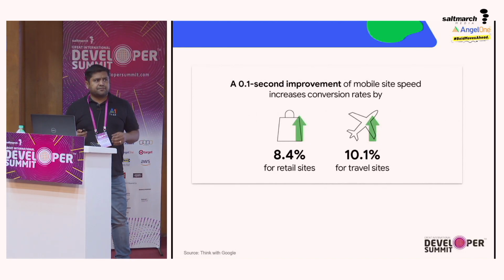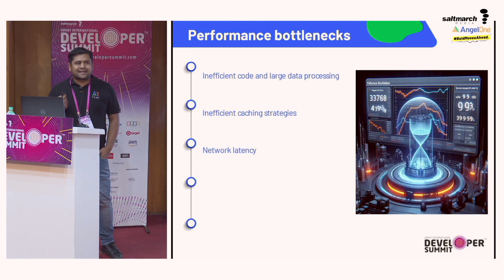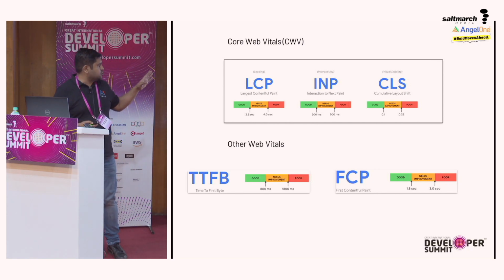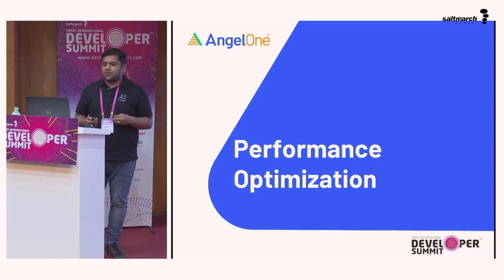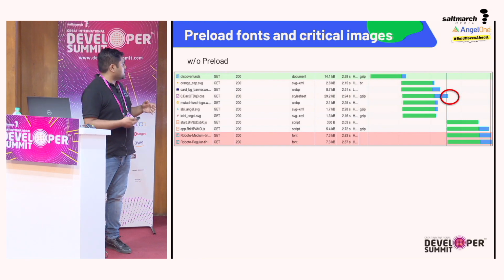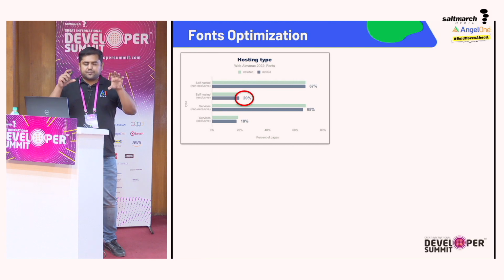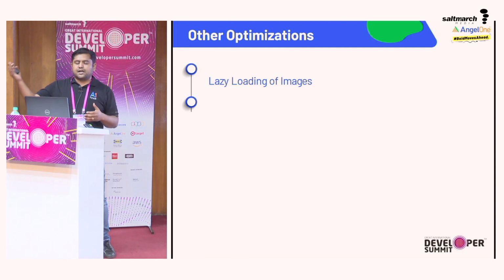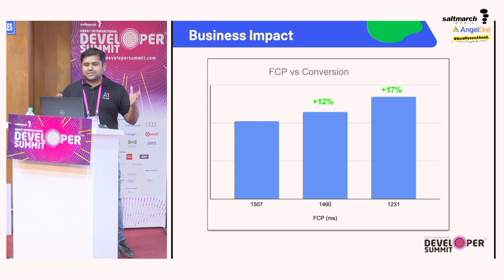Don't Make Users Wait: Secrets to Supercharge Server-Rendered Page by Bhaskar Gyan Vardhan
In today's lightning-fast digital landscape, user experience reigns supreme. For server-rendered pages, this translates to blazing page load speeds that keep users engaged and coming back for more. But achieving web performance nirvana takes more than just throwing hardware at the problem. It requires a strategic approach that delves into the very core of your application architecture and delivery pipeline.

In this talk,I will dive deep into the secrets of optimizing server-rendered page performance. We'll
explore

● Performance bottlenecks
● Optimization strategies
● Modern tools and frameworks

This talk unveils the performance optimization formula for server-rendered pages. Attendees will get insights on how microsecond improvements translate into macro success and gain the skills to future-proof websites for speed.